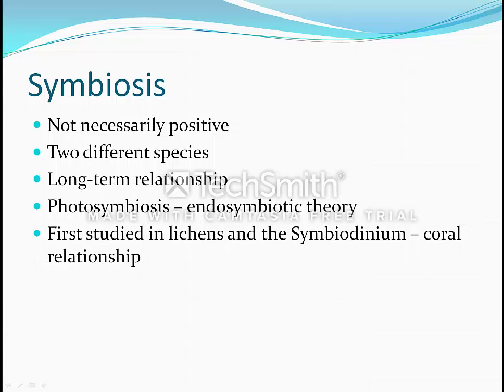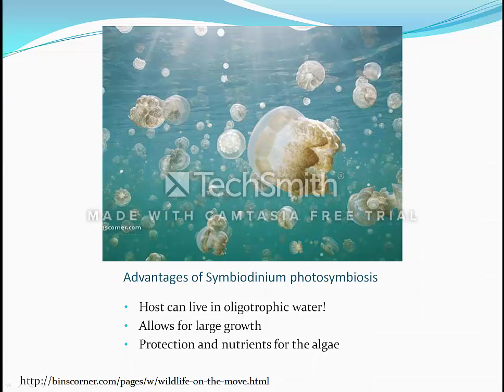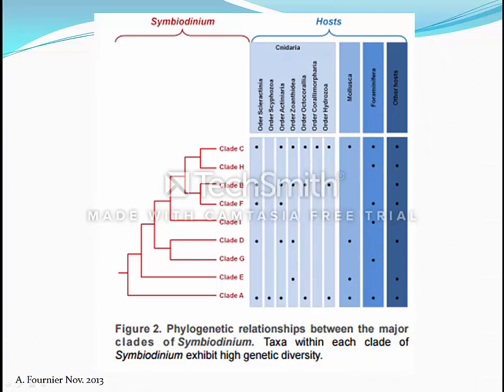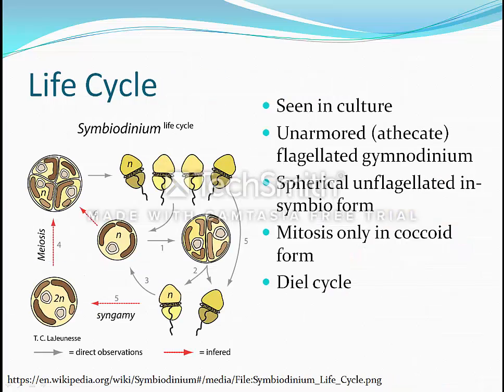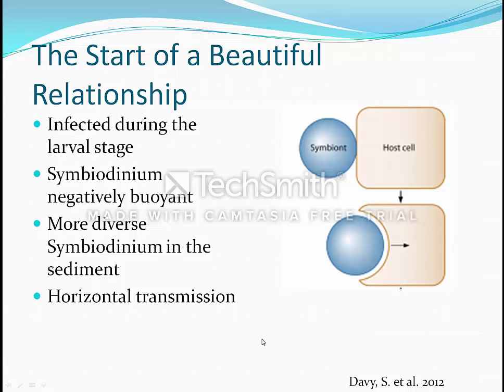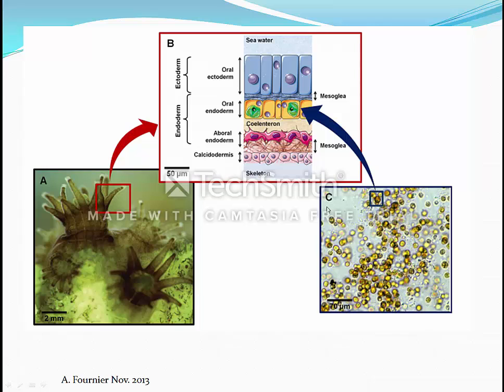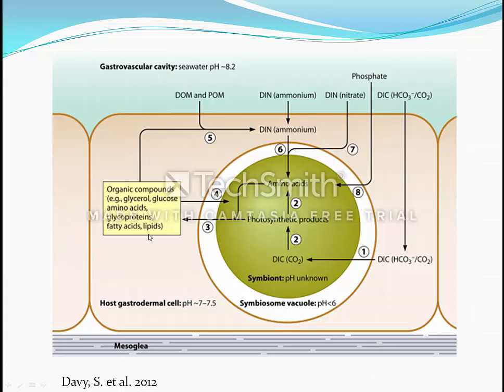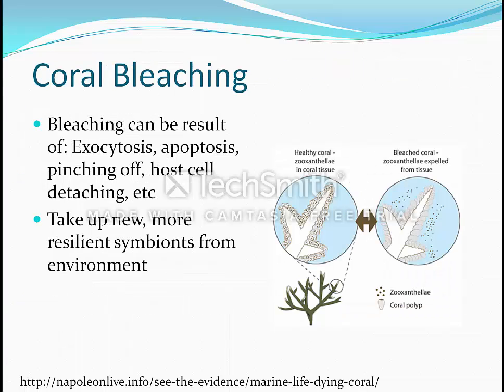life cycle and host interactions of symbiodinium/zooxanthellae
I discuss the life cycle of the Symbiodinium genus of microalgae that forms a photosymbiotic relationship with corals and other species. This presentation has basic information and delves a little bit into more complicated host/symbiont interactions of this genus